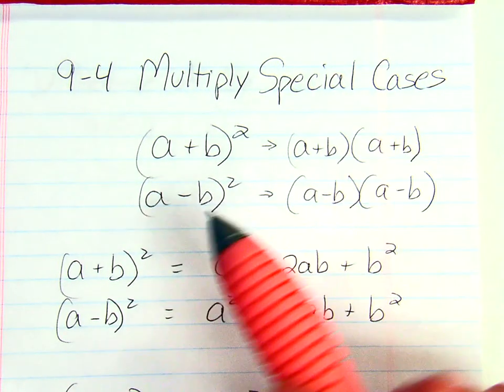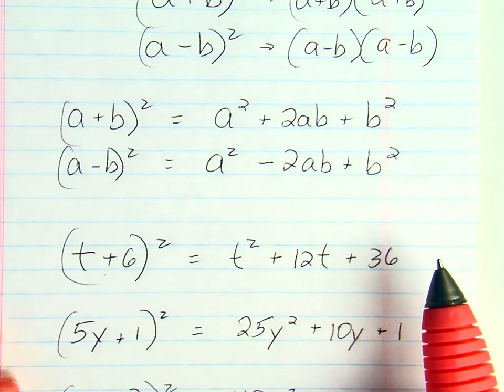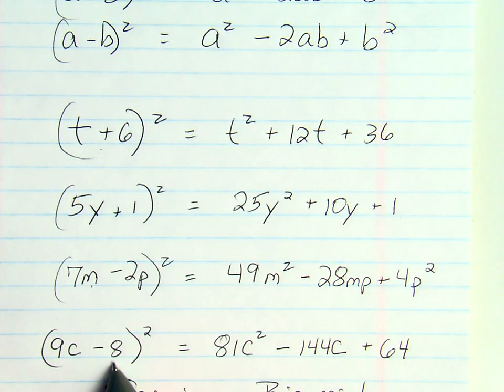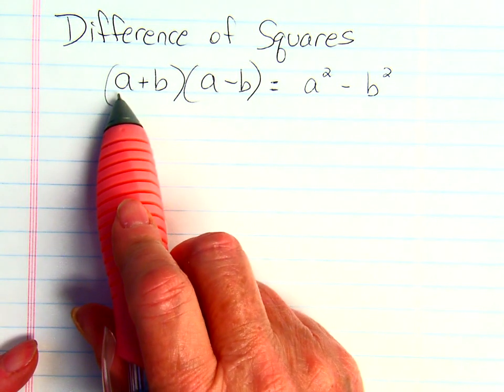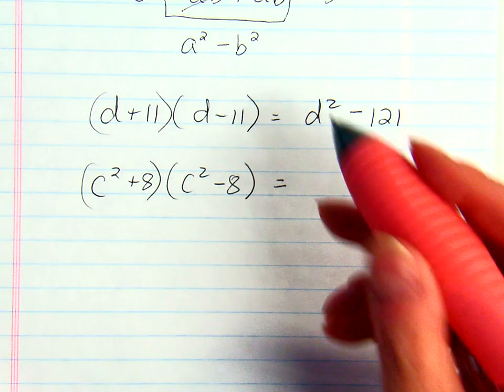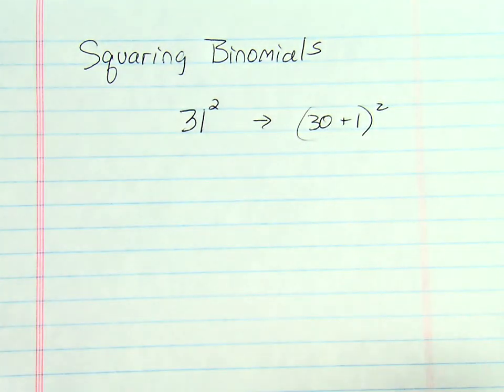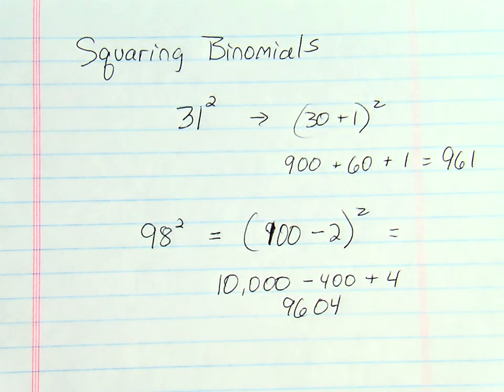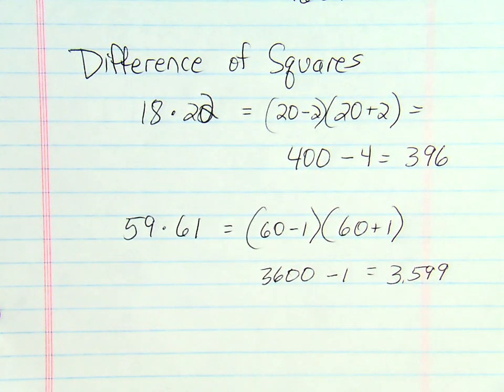Algebra Lesson 9 4 Multiplyin Special Cases Take 2